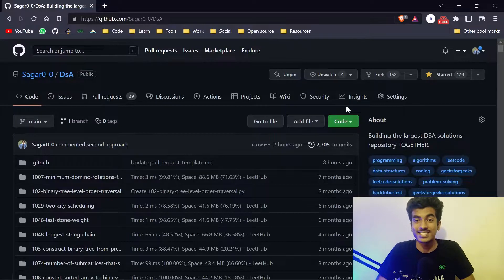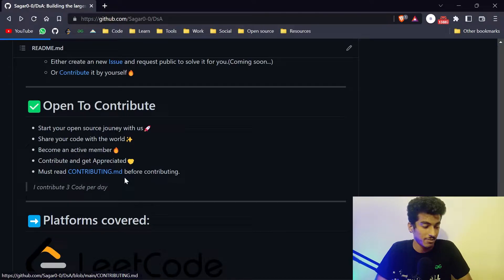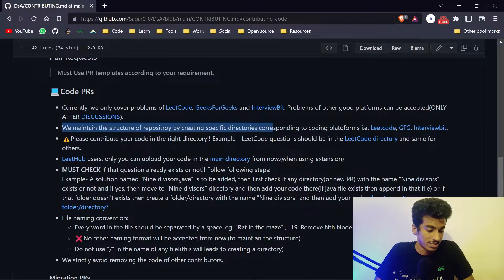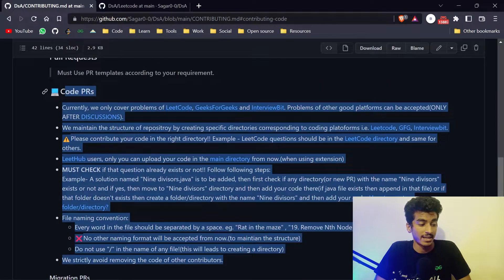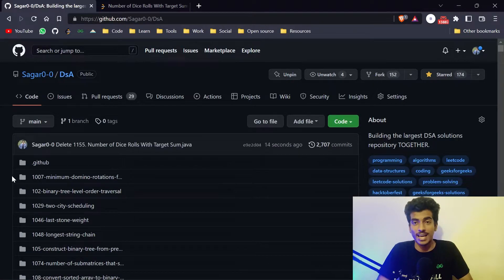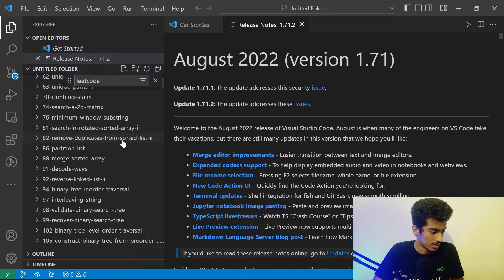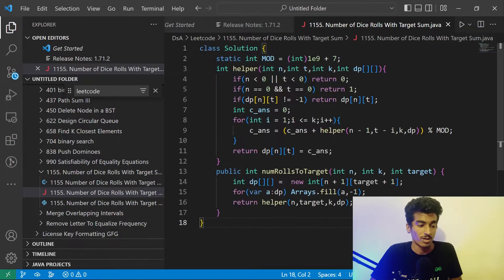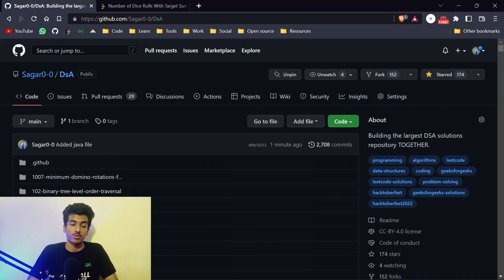DSA REPOSITORY - Guide | How to Use | How to Contribute | Largest DSA REPO🔥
BUILDING THE LARGEST DSA SOLUTIONS REPOSITORY TOGETHER.
- A beginners guide to the DSA repository.
- How to use this repo to find your solutions?
- How to contribute your code in this repository using Git/GitHub?
- This repository is owned by @imSagarMalhotra and not forked or copied by any other personality.